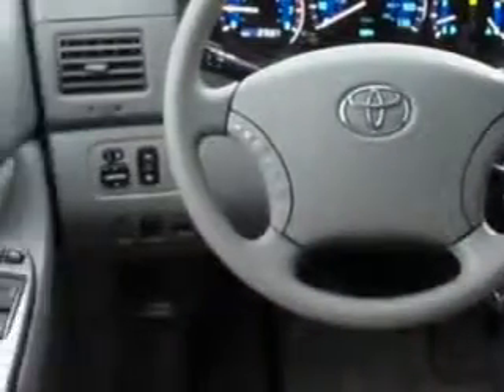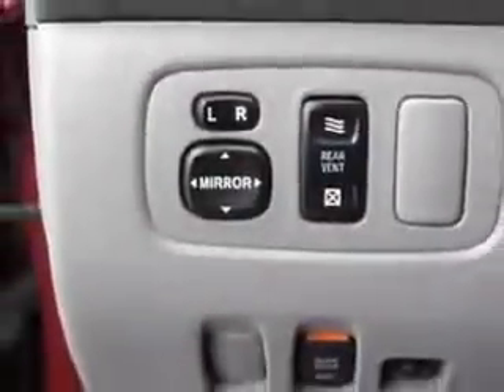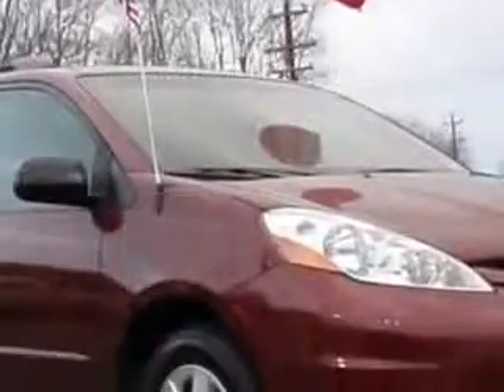2008 Toyota Sienna Franklin Sussex Auto Mall Inc. Sussex,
2008 Toyota Sienna- false knows you want more than just a car. you have a purpose for your vehicle. check out this Salsa Red Pearl 2008 Toyota Sienna, equipped with a 6 Cyl. engine and an automatic transmission with 37,687 miles. enjoy this utility van with features like Steering Wheel Audio Controls, MP3 Player, Steering Wheel Stereo Controls, Cruise Control, Power Windows, Power Door Locks, Power Mirrors, and much more. Get where you need to go, enjoy the drive, and have peace of mind in this 2008 Toyota Sienna. see us at false today!
miles-  37,687
vin- 5TDZK23C78S212700

315 State Route 23 North
Sussex, New Jersey 07461